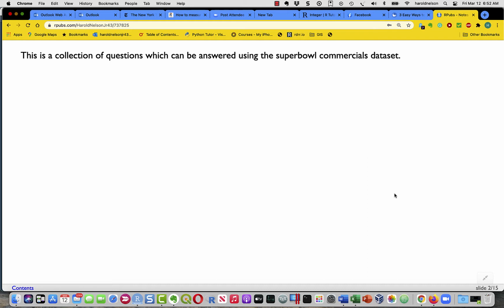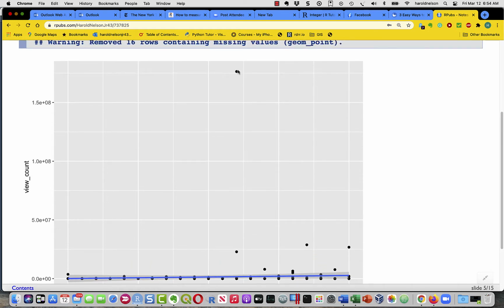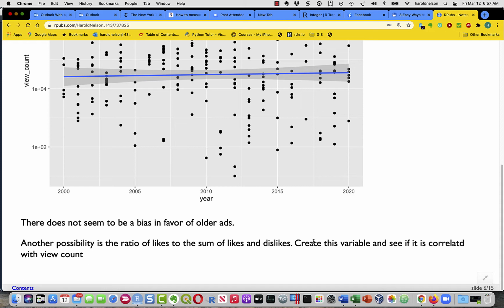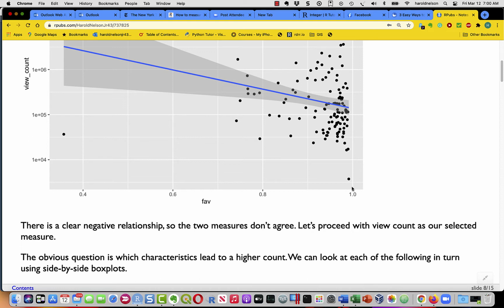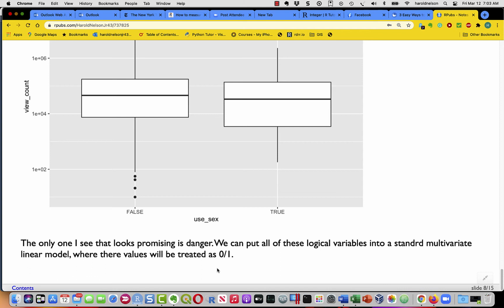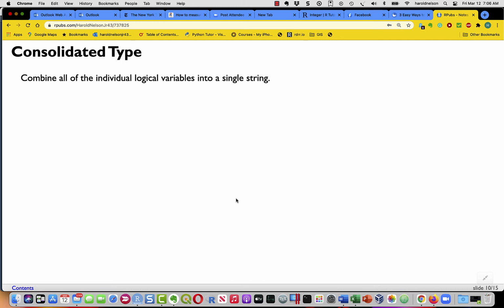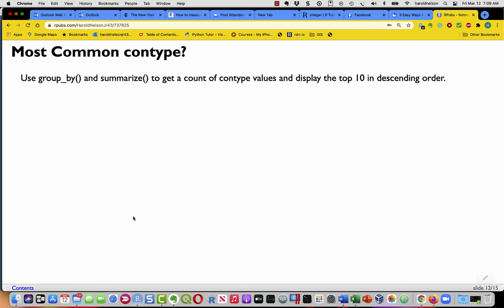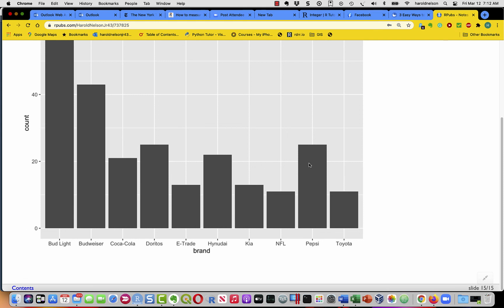Notes on Superbowl Ads